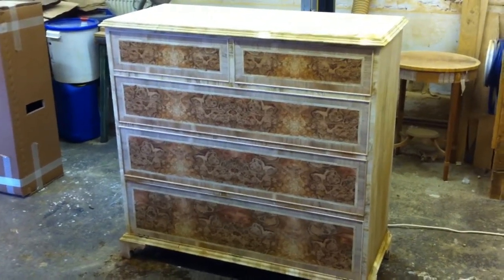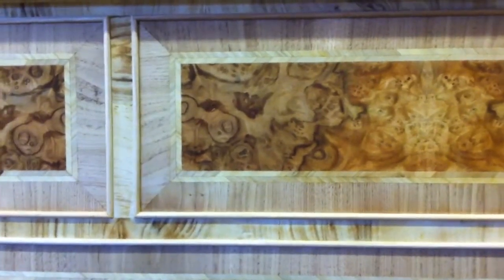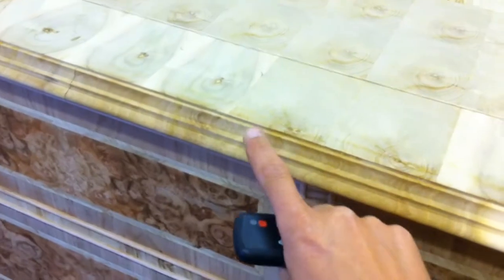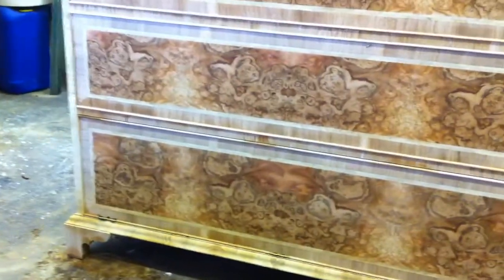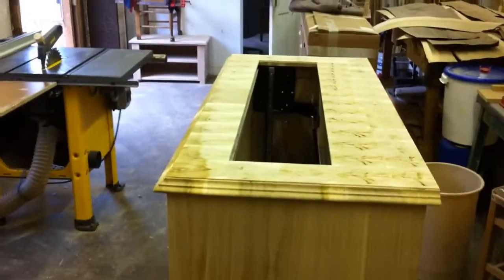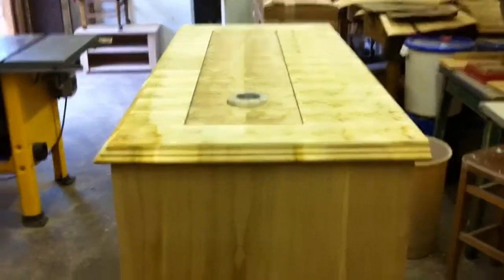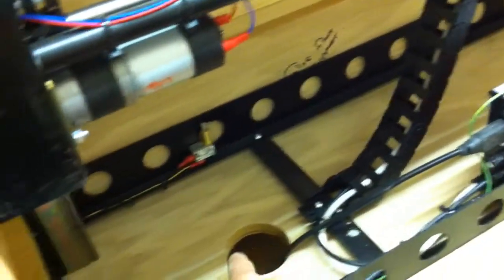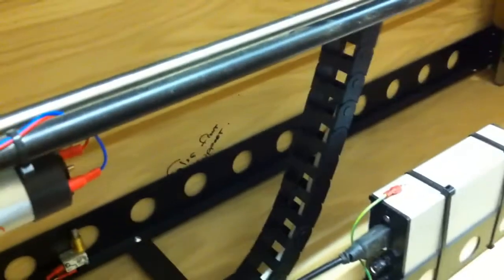PART 3 OF KEIRON'S TV CABINETS @NORFOLK CABINET MAKERS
BESPOKE TV CABINET MADE TO ORDER USING FUTUREAUTOMATION TV LIFT ALL MADE IN GB